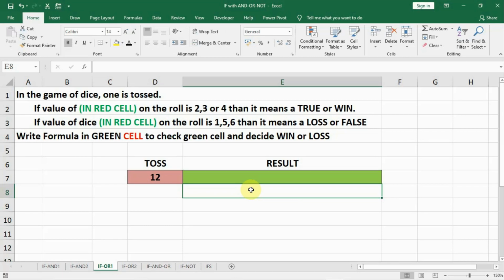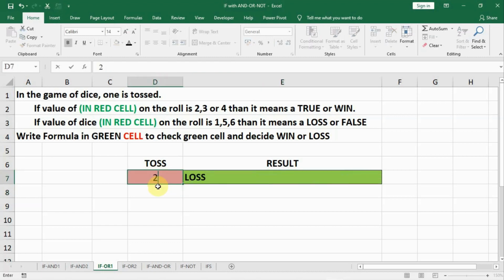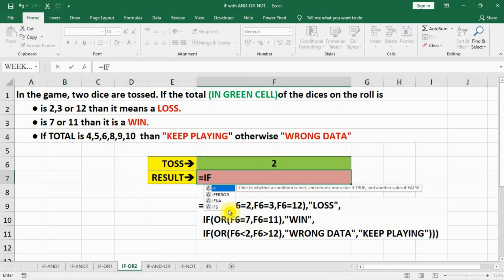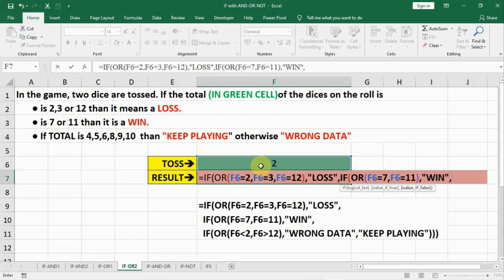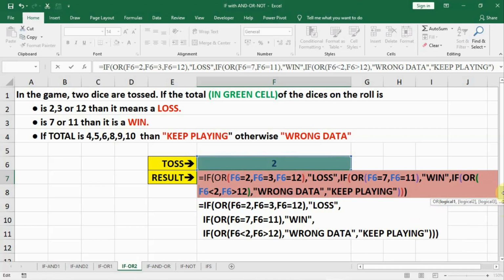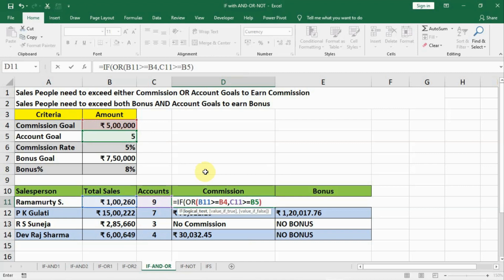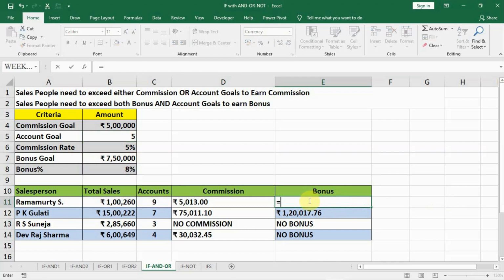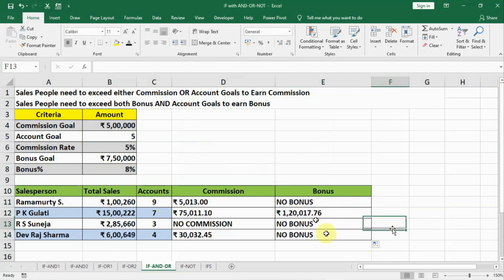88 - IF-OR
This tutorial Focuses on Logical Functions IF along with OR. It explains, how to make use of IF-OR together.

To download the Data file...

(ABCL.TECH)

For any Data Analytics Training requirement, connect